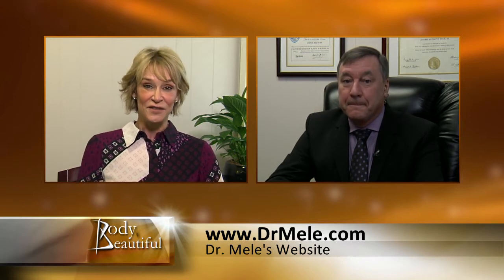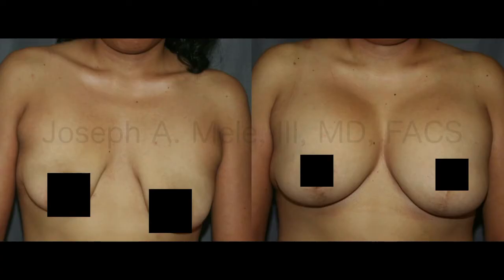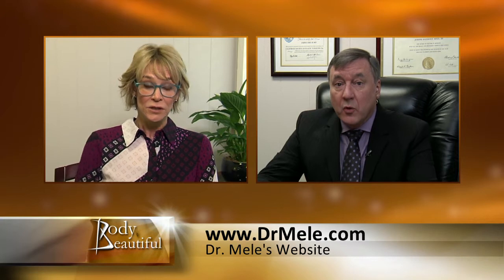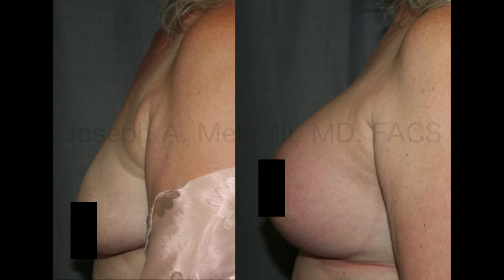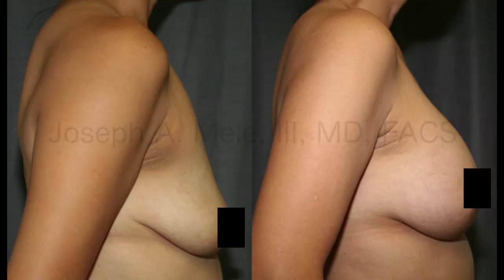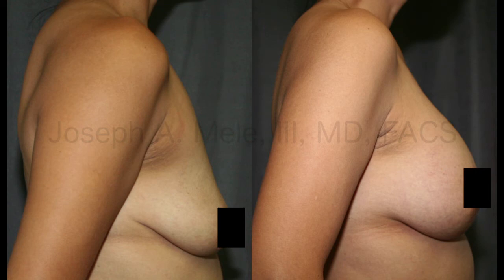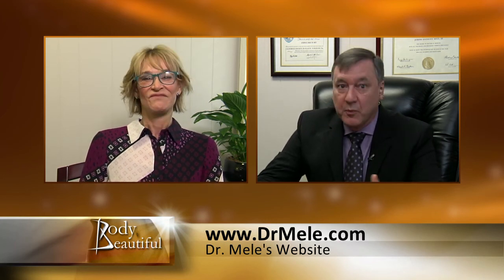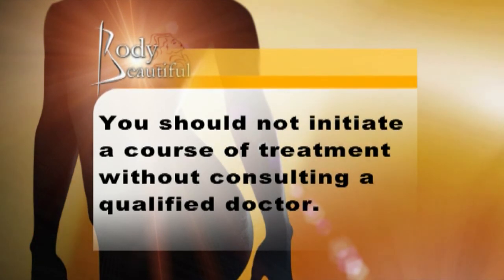Breast Augmentation Breast Lift Breast Implant Mastopexy - SF Bay Area - 14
Today's Plastic Surgery Video Presentation combination is one for the most requested, and complicated; however, combining Breast Augmentation and Breast Lift solves two problems with one operation. With the ability to both restore volume and reshape the breasts, Mastopexy Augmentation is an incredibly versatile and rewarding operation.